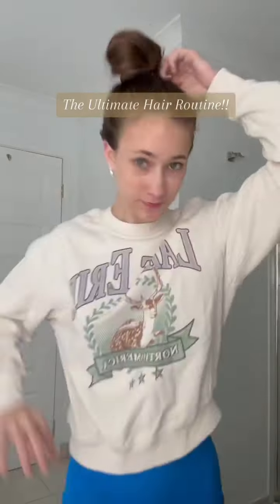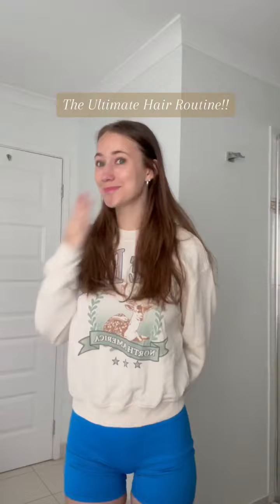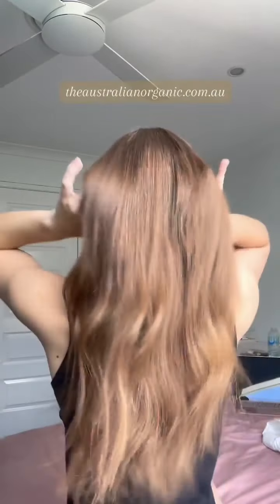Fast Hair Growth by The Australian Organic